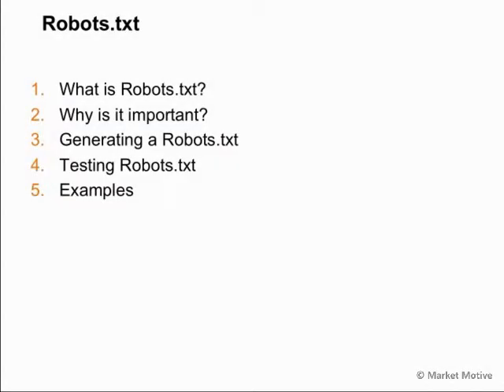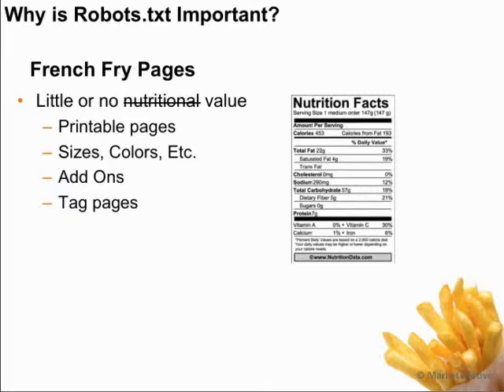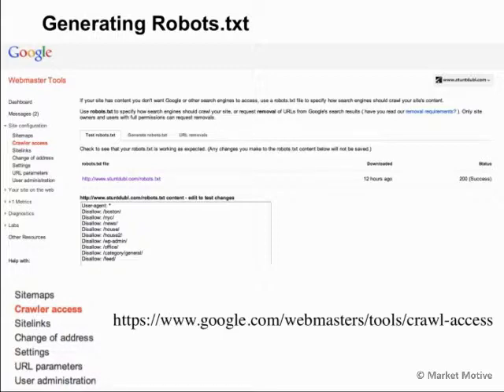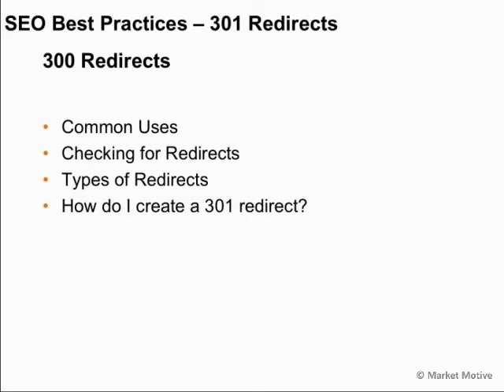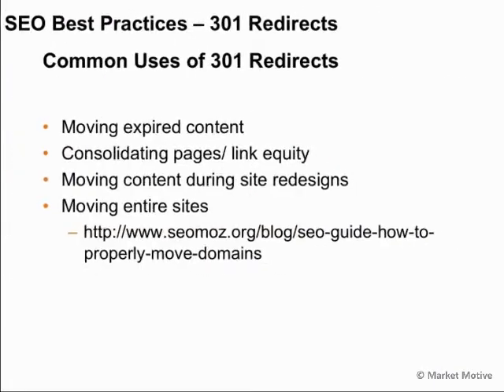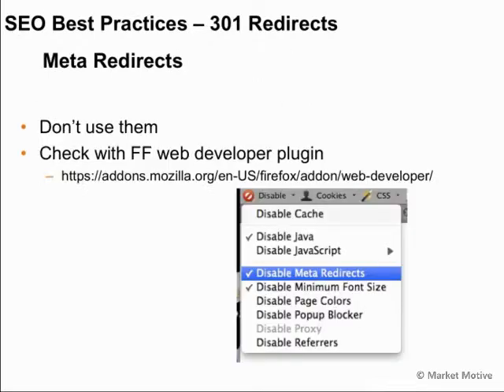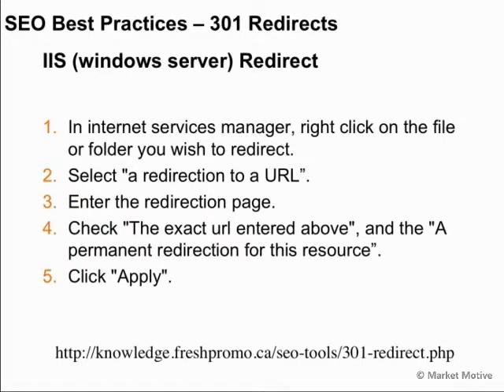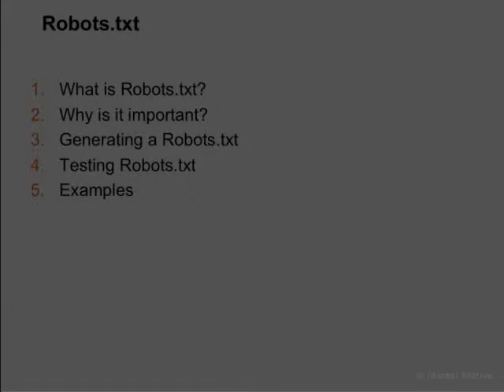SEO Best Practices, Part 8 Robots txt & 301 Redirects